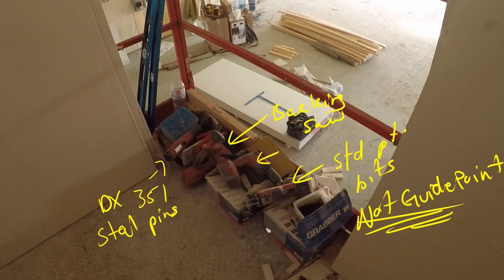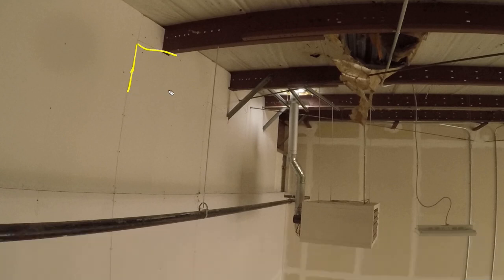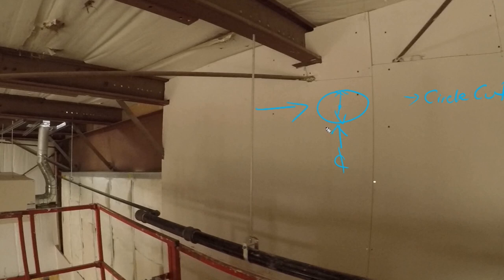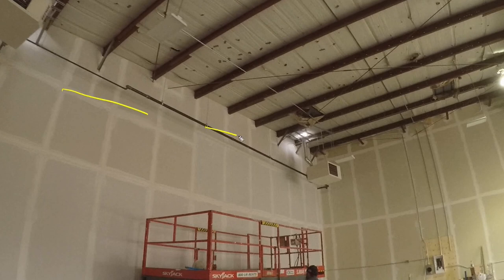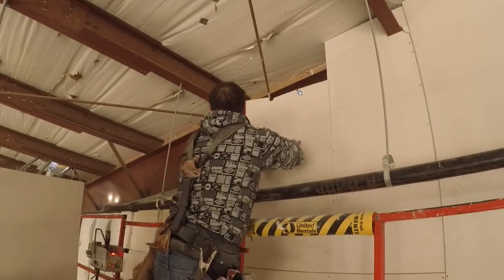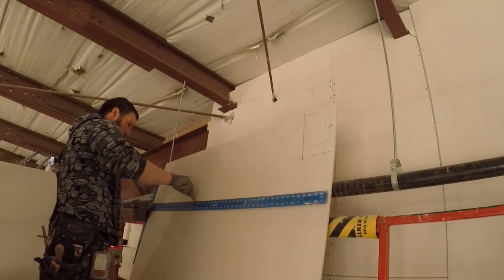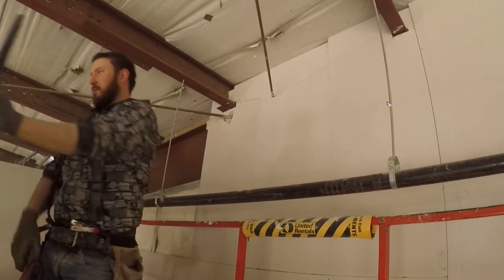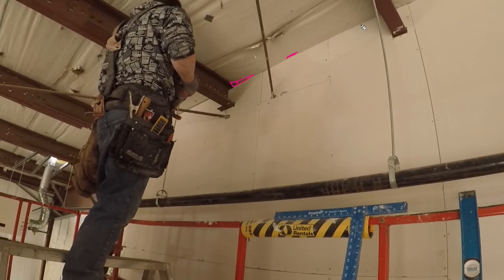Commercial Drywall | Lesson On Tops!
This video was made to teach you how to properly do commercial drywall tops.

🚧 Wanna See More?

💥Schedule

Chris Konkle.